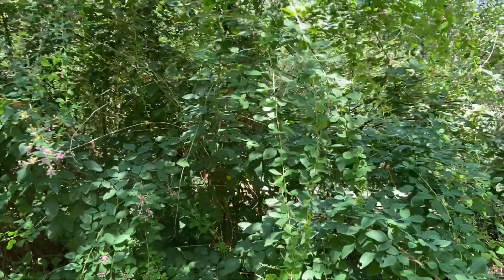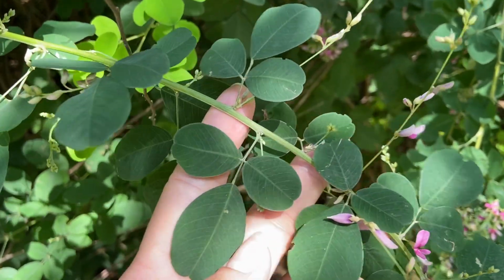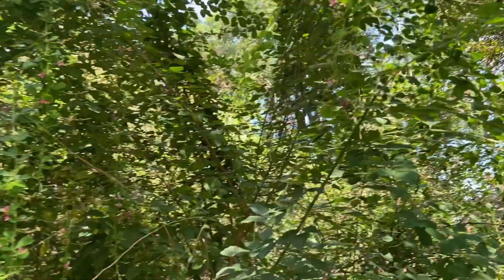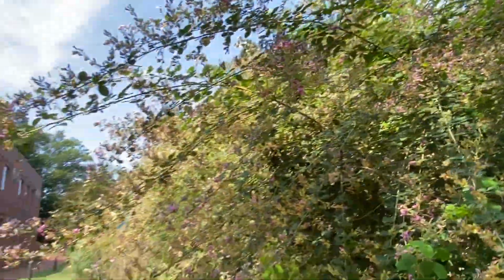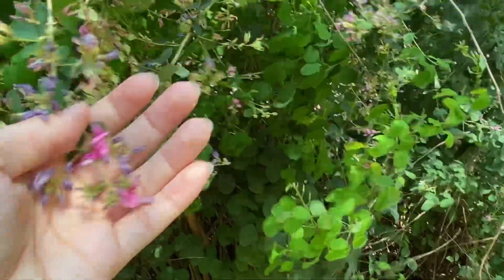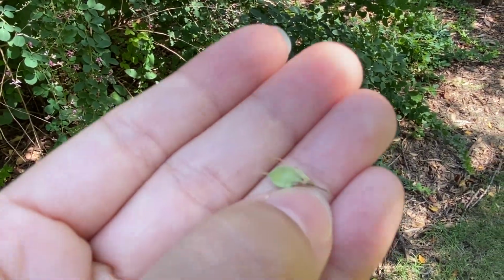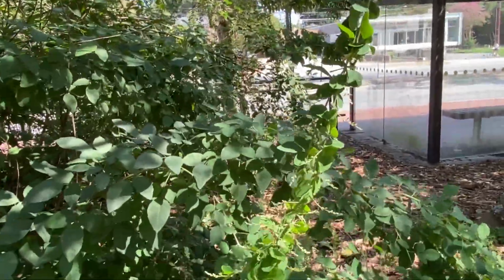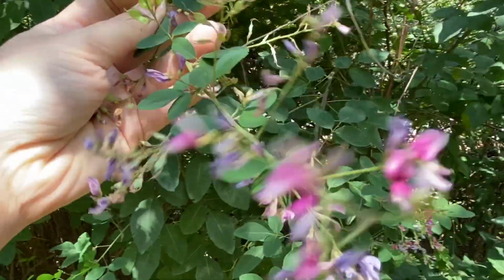Lespedeza bicolor (bush clover)